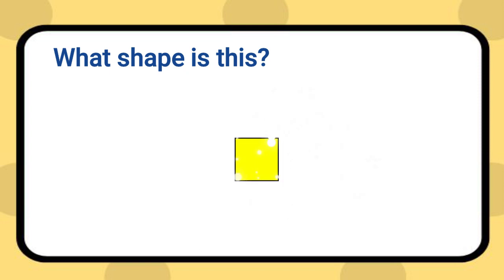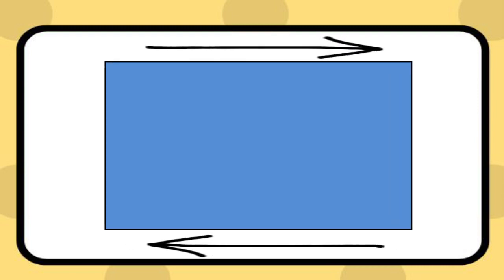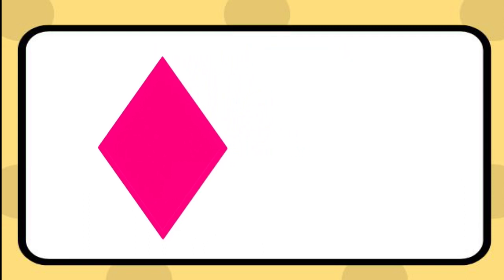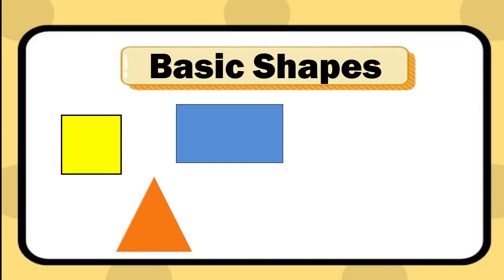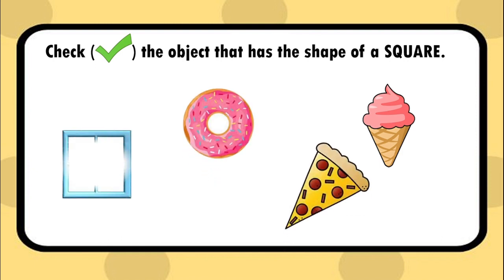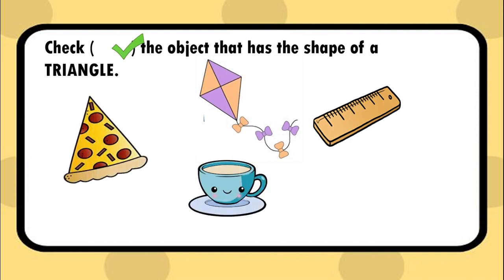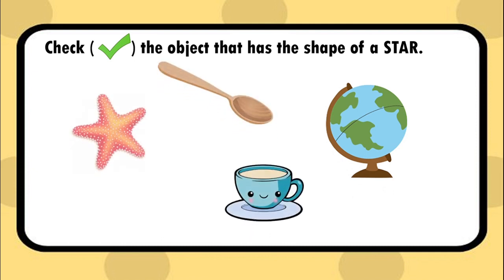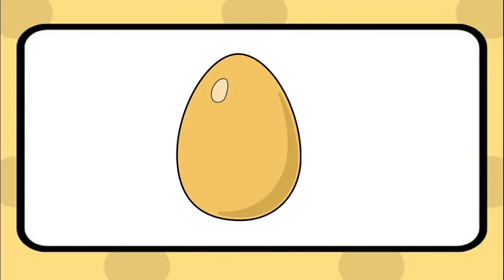Learn the Basic Shapes | Kindergarten Lessons